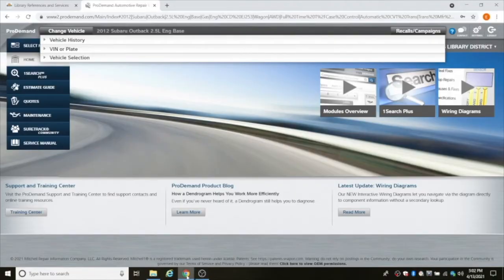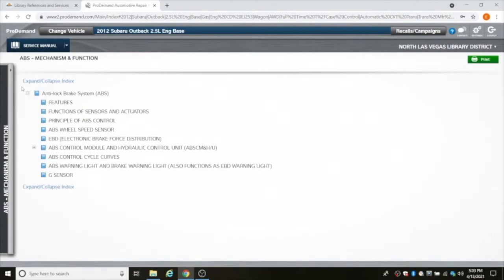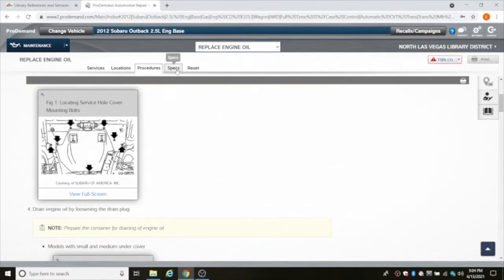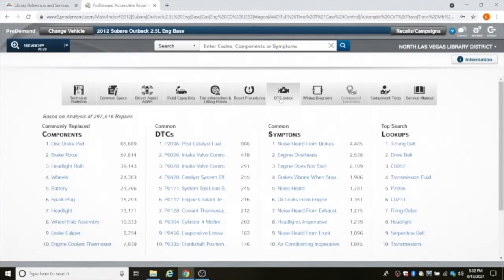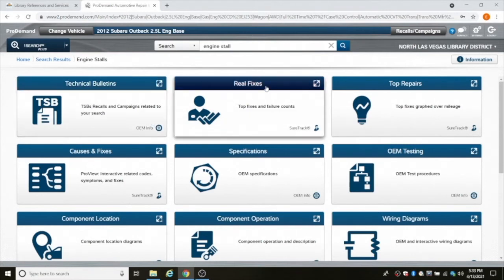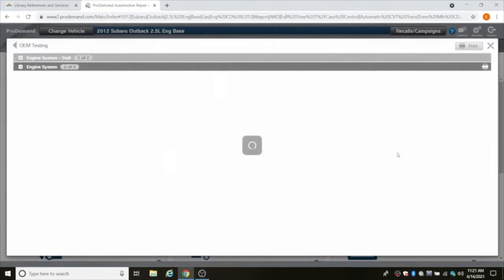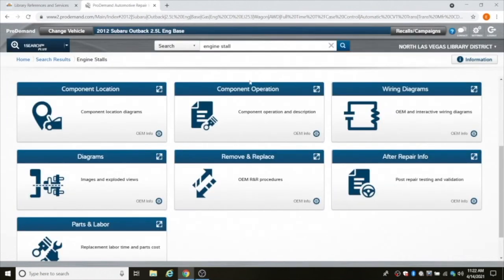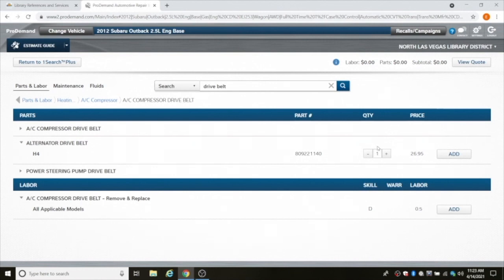Learning to Use Mitchell Auto Repair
Gets tips and tricks for using the online database, Mitchell Auto Repair.